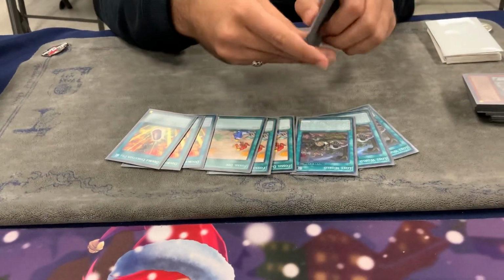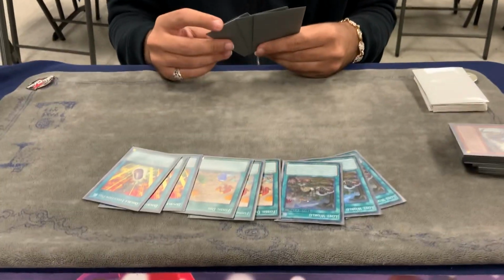Danger Dino Deck Profile ft. Ash!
Just something kinda spicy my friend ash wanted to show off